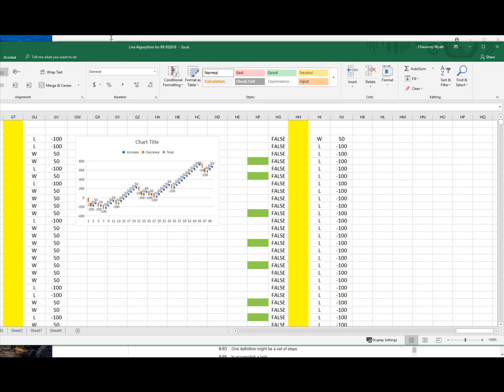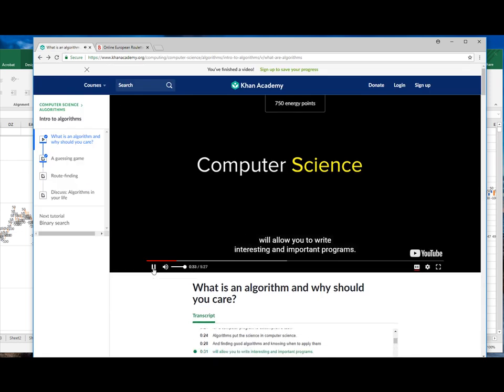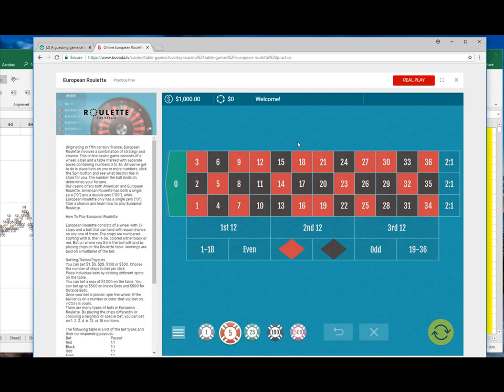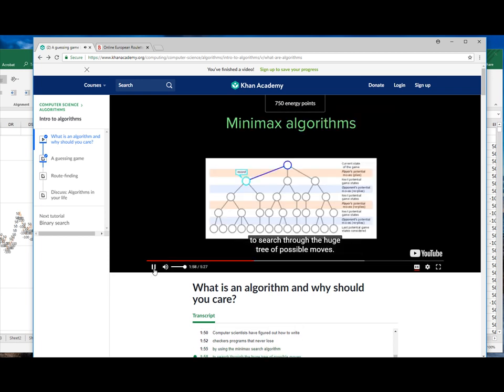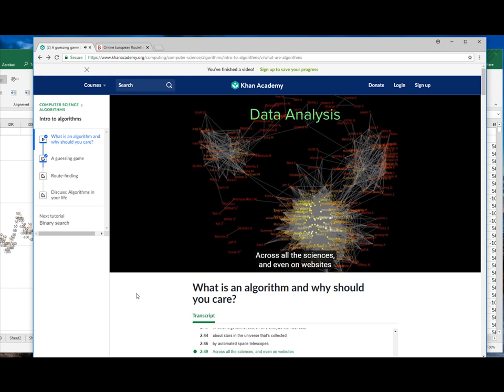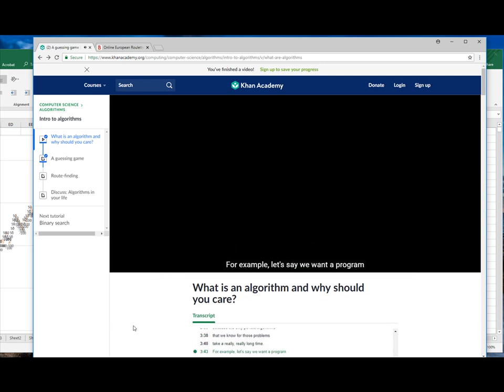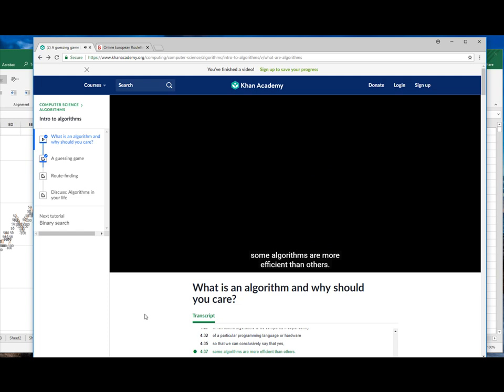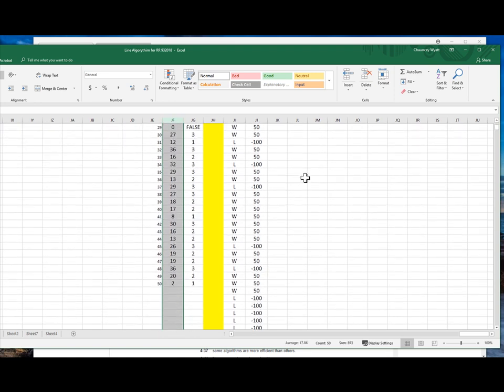How Roulette FLAT BET Algorithm Defeats the Game. 99.99% Win RATE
In this video you will learn how I use algorithms in a flat bet system to defeat the game of roulette in our mentorship program. Join my self and others as we beat the game of roulette finally and make guaranteed results income! Yes, guaranteed. You are watching history in the making! :)

Beat roulette
Best roulette strategy
Winning roulette strategy